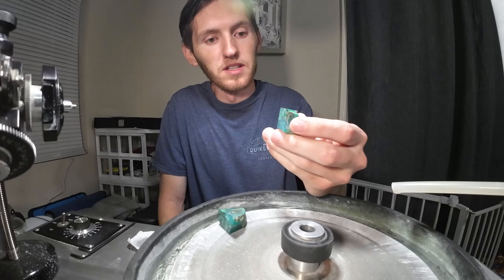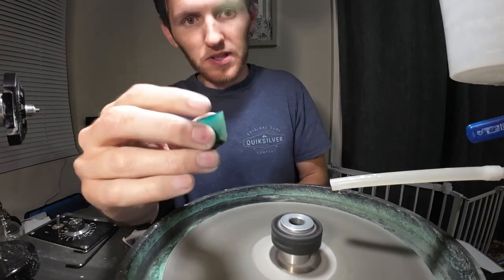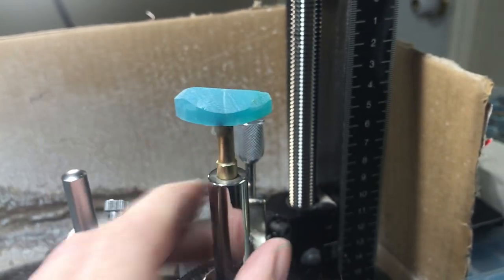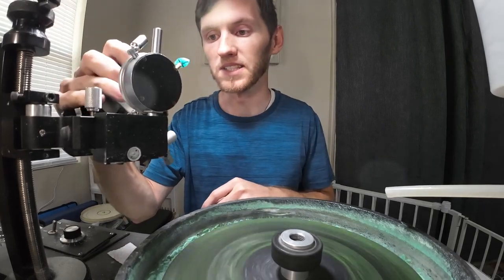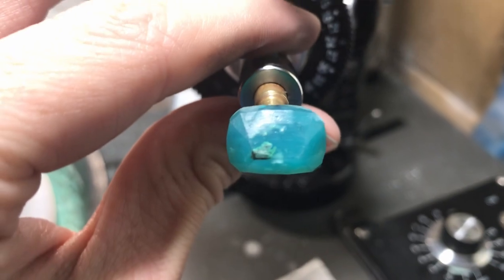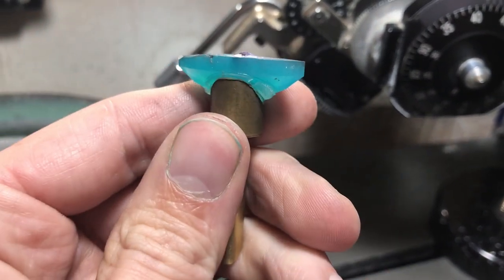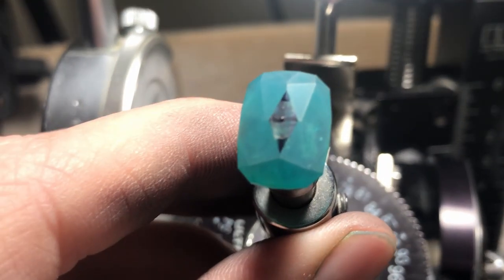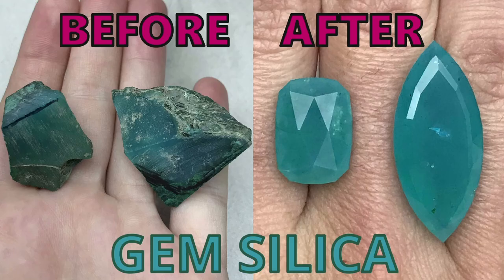Cutting These Rare Gemstones Raw to Finished, Gem Silica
Gem Silica is a rare blue green variety of chalcedony that gets its coloring from the presence of copper. Some of the nicer quality material is found in Arizona. I received a couple of trimmed pieces to cut for Paul, owner of The Rare Rock Shop in Southern Utah. I go through the cutting process showing how I cut these gemstones.

40x Loupe
Digital Caliper
Gorilla Super Glue Gel
Liquid Super Glue
6 Piece Tweezers Set